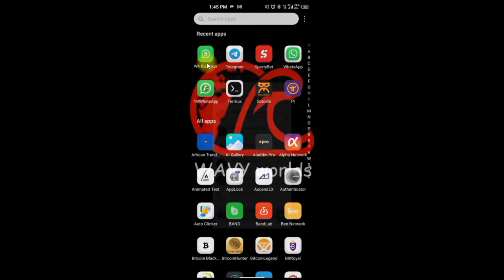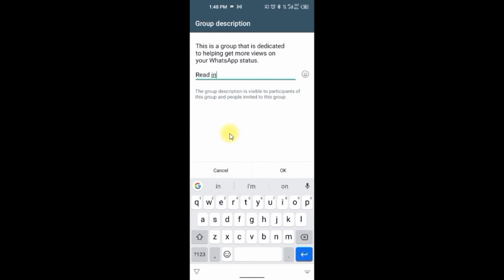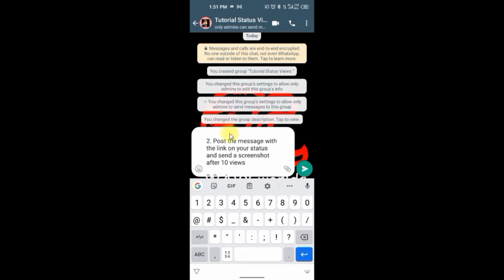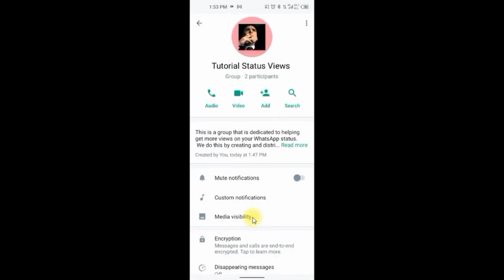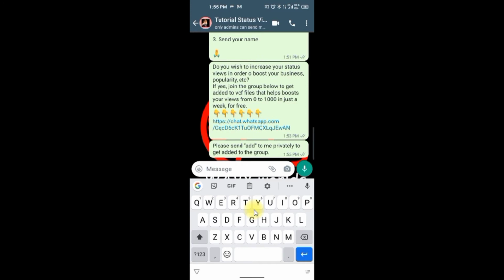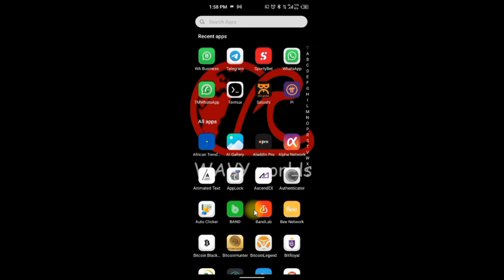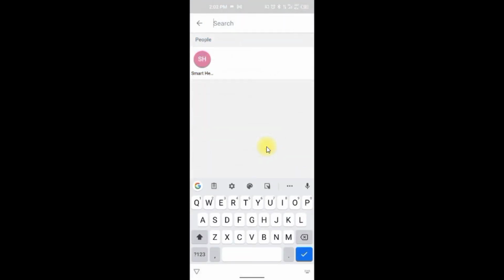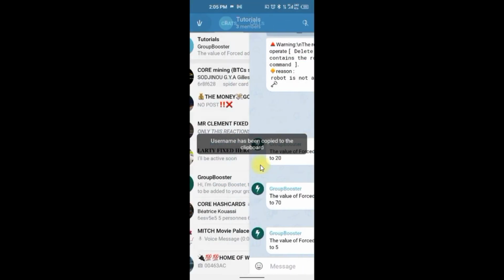HOW TO GET 5000 VIEWS ON WHATSAPP STATUS [BEGINNERS] 2022 NEW WORKING METHODS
Step by Step approach on how to completely set up a contact gain group as well as cool tricks to keep boosting the group's.

MUSIC
1. Goldn   ( Praz Khanal )
2. King Around Here ( Alex Grohl )